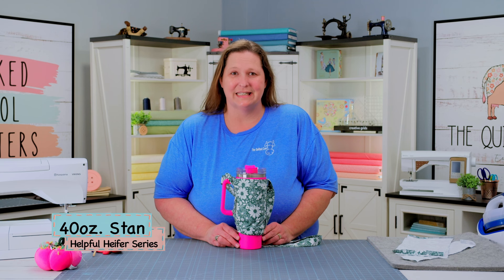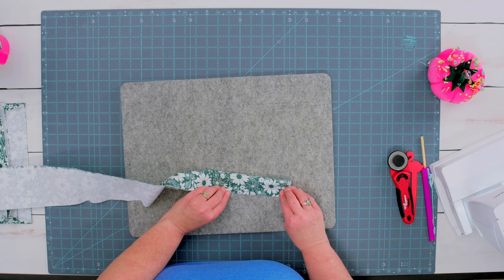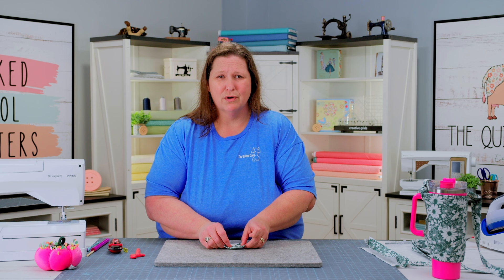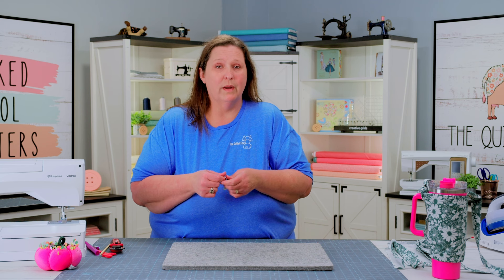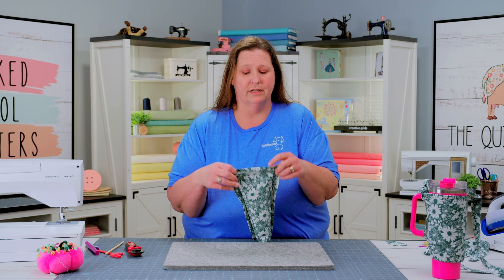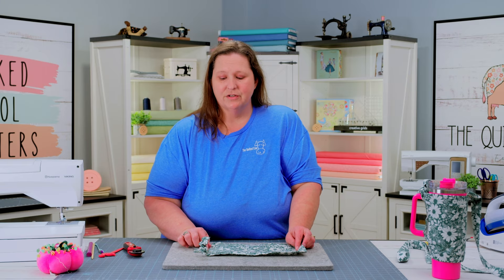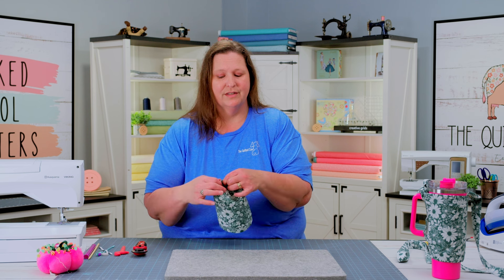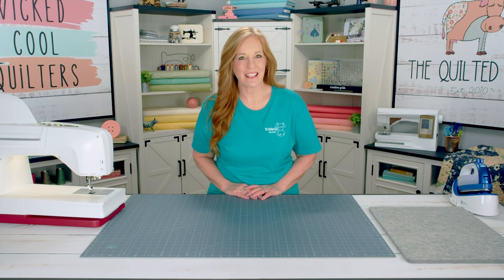Helpful Heifer Stan 40 Oz.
One of our most popular patterns! The Helpful Heifer Stan is perfect to carry most 30 and 40 ounce cups with a handle. Makes carrying your favorite cup easy! Easy sewing project for a beginner. For tutorial, kits or pattern please visit our